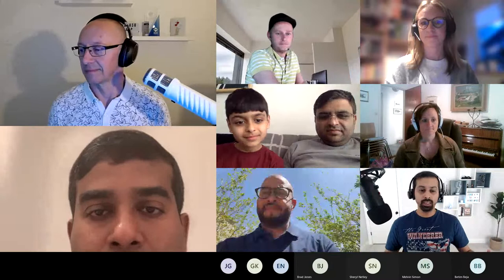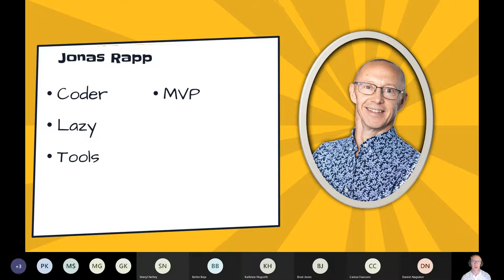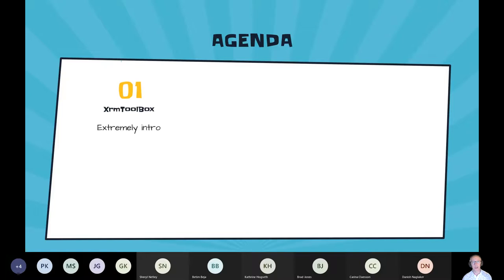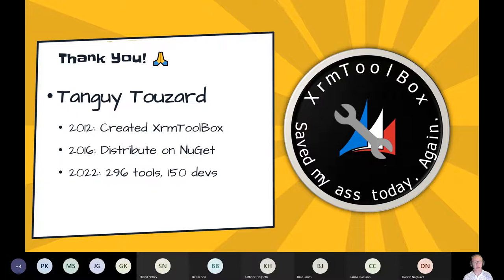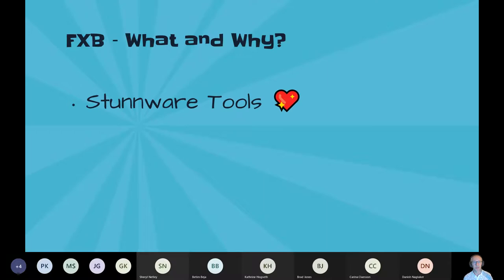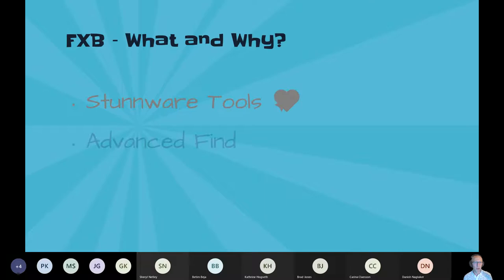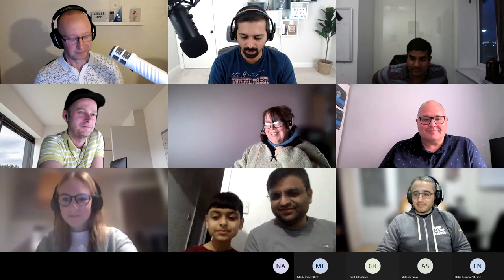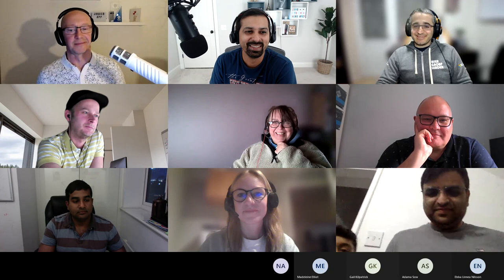Zero to Hero - Session 4 - Lesson 13 - Jonas Rapp - FetchXML Builder from Zero to Hero.